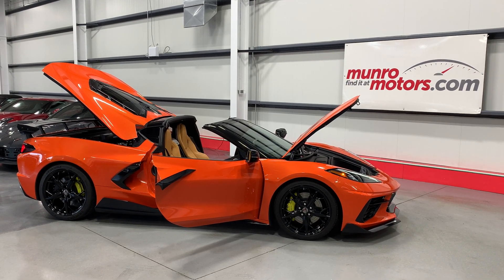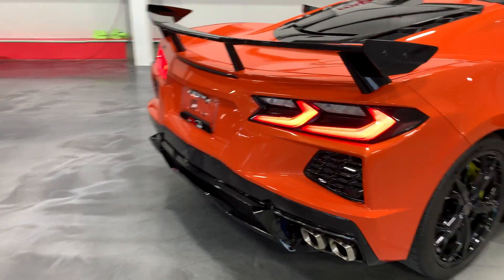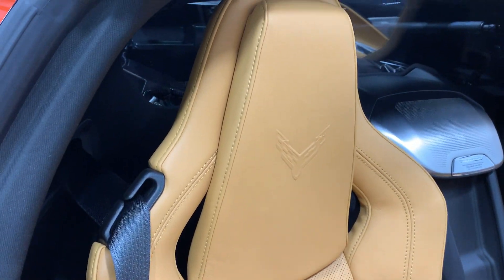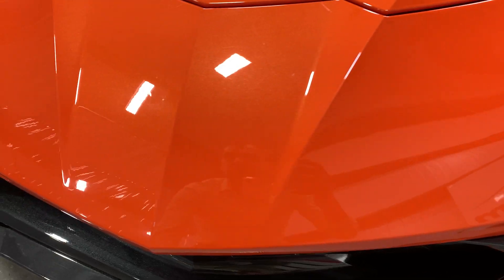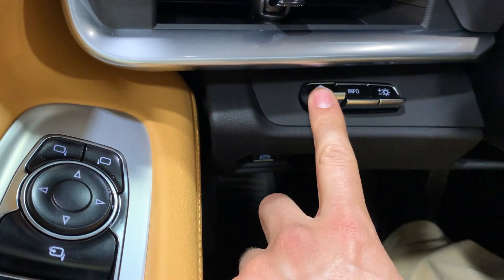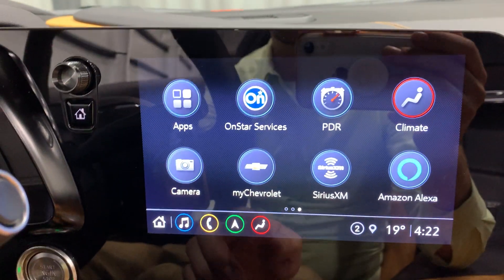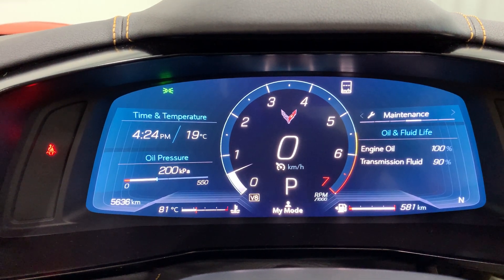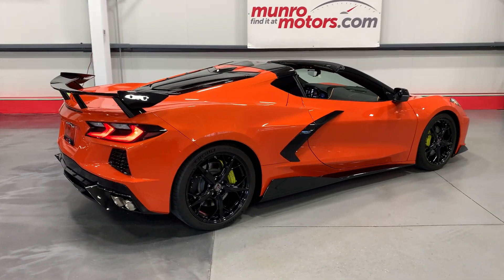2021 SOLDSOLDSOLD Corvette Sebring Orange Z51 2LT Front Lift High Wing Skirts Front Spoiler 5600kms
You're not just driving one of the boldest sports cars on the road, you're taking a piece of history along for the ride. The new generation Corvette, storied & legendary, results in a beautifully sculpted mid-engine sports car with potent aerodynamics, slicing the air with sheer precision.  The C8 powerplant is the 6.2 L V8 rated at 495 hp & is paired to the 8 Speed Dual Clutch Automatic Transmission.  This particular C8 is outfitted in Sebring Orange Tintcoat on Natural Leather Interior.  Vehicle Highlights include: Z51 Performance Package, Magnetic Ride Control, Front Lift with Memory, Side Skirts with Winglet, High Wing, Front Spoiler, GT1 Seats, Premium Carpeted Floor Mats, Black Painted Aluminum Wheels, Yellow Brake Calipers, Carbon Flash Vent & Mirror Package, Black Wrapped Removable Roof Panel & Windshield Frame, Carbon Flash Exterior Accents, Engine Carbon Fiber Appearance Package, & Window Tint with Brow.  The 2LT is the most well-rounded option in the Corvette range, blending luxury and performance perfectly; Heated & Ventilated Seats, Wireless Charging, Front Parking Camera, Power-Folding Auto-Dimming Wing Mirrors, HUD Head-Up Display, NAV Navigation, PDR Data Recorder, MEM Memory Seats, Blind-Spot Monitoring with Rear Cross-Traffic Alert, Bose Premium Sound System, MEM 8 Way Memory Driver & Passenger Seats, Universal Garage Door Opener, Leather Wrapped Steering Wheel with Controls, 8" Touchscreen, Dual Zone Climate Control, Bluetooth with Apple Carplay & Android Auto, & Rear View Camera.  The Z51 Performance Package includes a host of upgrades that come together to improve handling, boost speed, & increase resiliency.  The Package includes: Z51 Performance Brakes, Z51 Performance Suspension, NPP Performance Active Exhaust, Performance Rear Axle Ratio, Electronic Limited Slip Differential, Z51 Rear Spoiler, Front Splitter (increasing downforce and aerodynamics), 245/35ZR19 Front & 305/30ZR20 Michelin Pilot Sport 4 S high-performance tires (stickier than the standard tires), & Heavy-Duty Cooling System (more effective for the engine and brakes).  The V8 engine delivers thrilling acceleration, and the mid-engine layout translates to outstanding handling without sacrificing comfort.  Has a clean Carfax.  This is here & available at Munro Motors so come down & have a look at this one for yourself, we look forward to seeing you real soon.